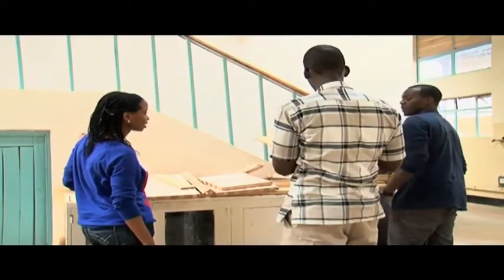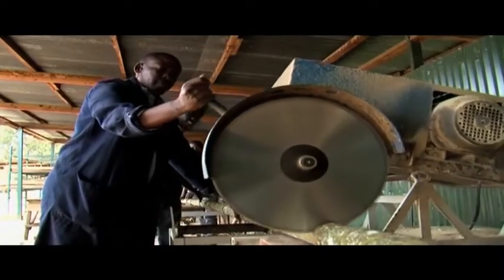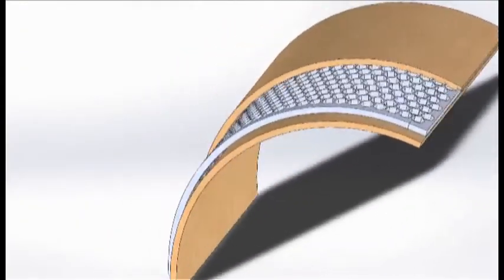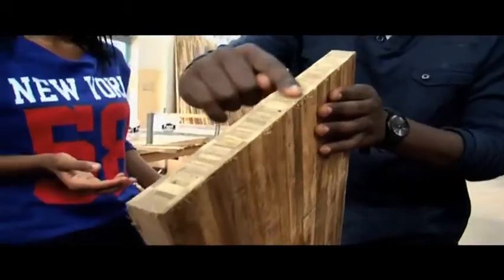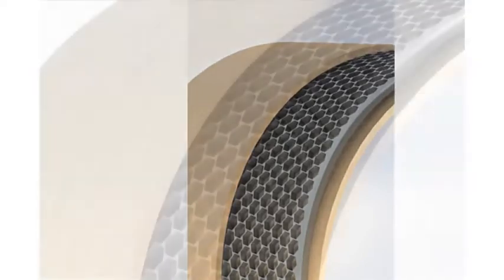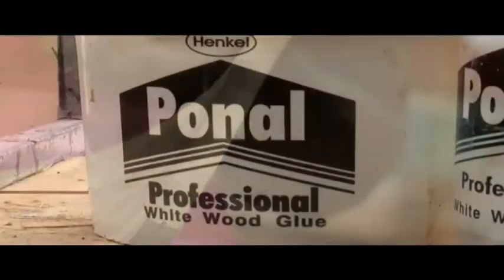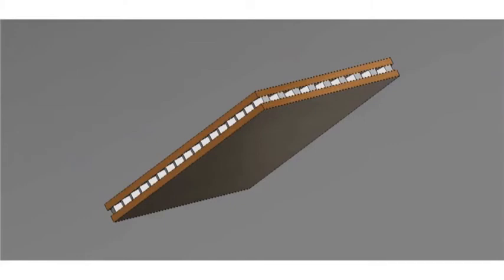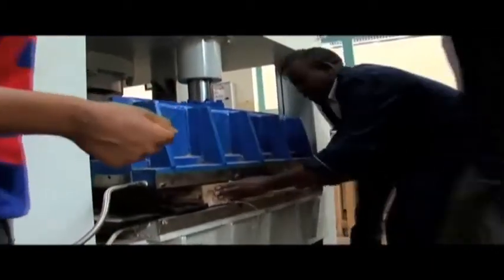A.B.E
Team A.B.E from the University of Nairobi, Kenya. Their project looks at engineering bamboo for a cabin material.